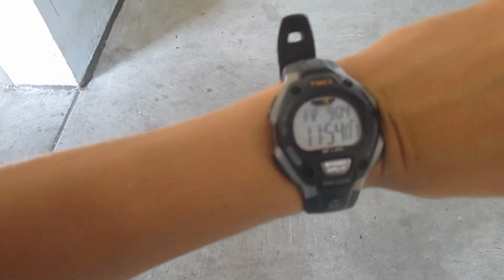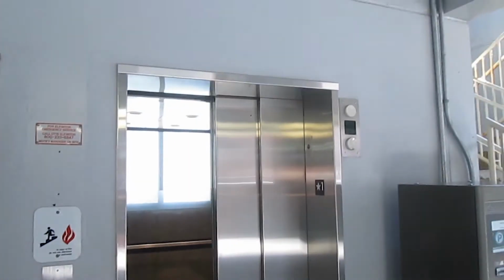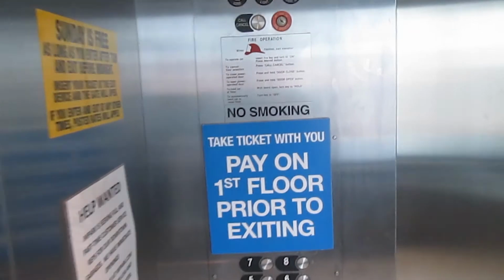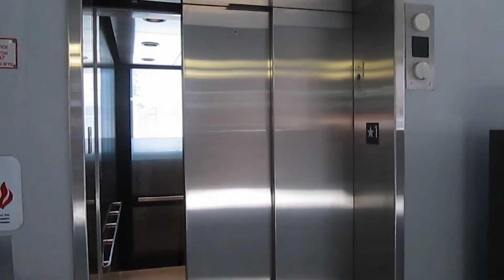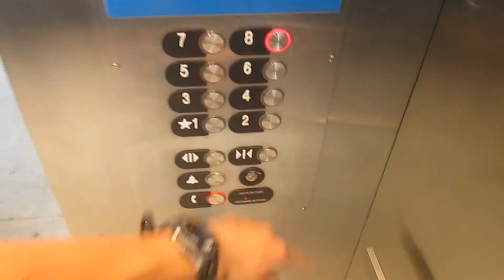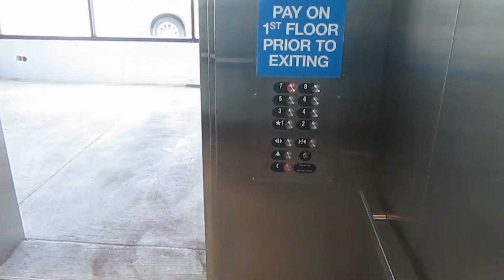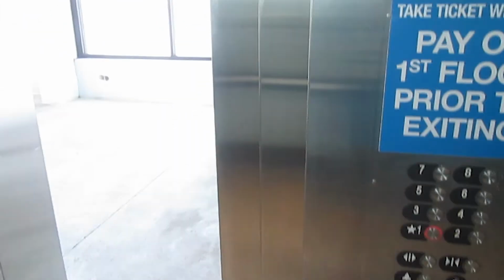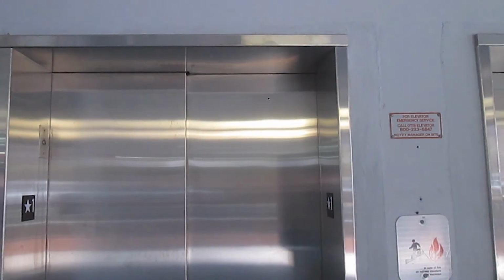September 2010 Otis Series 4 MRL Traction elevator @ Chestnut Street Garage, West Chester PA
(9-4-20) This garage actually has 3 elevators, but the 1 facing North High Street is currently defunct since the technician said they only need 2 to run since the beginning.

Musical Works:
0:00 Ludwig Van Beethoven - Symphony #2 in D Major, Op. 36: I. Adagio molto – Allegro con brio (from On the Go & More Ways to Transport)
3:22 Ludwig Van Beethoven - 12 Contredanses for Orchestra, WoO 14: Contredanse #2 in A Major (from Baby Shakespeare's World of Poetry)
4:10 n/a
9:28 Georg Philipp Telemann - Wassermusik, TWV 55:C3: Ebb & Flow (from Baby Neptune's Water Discoveries)
10:47 Ludwig Van Beethoven - Symphony #9 in D Minor & D Major, Op. 125: IV. Finale ("Joy" Variations #1-9) (from Ode to Joy & Other Fun Symphonies/Baby Shakespeare's World of Poetry)